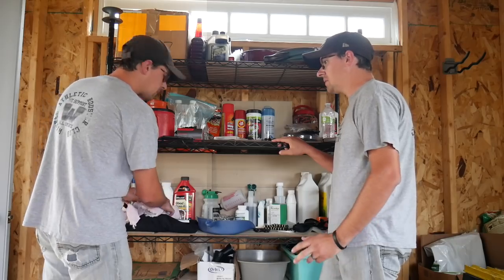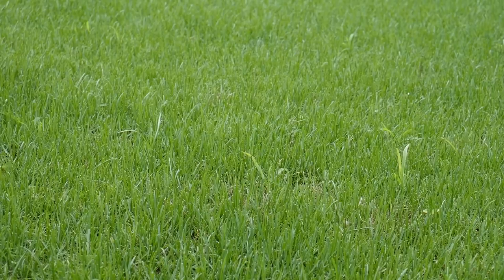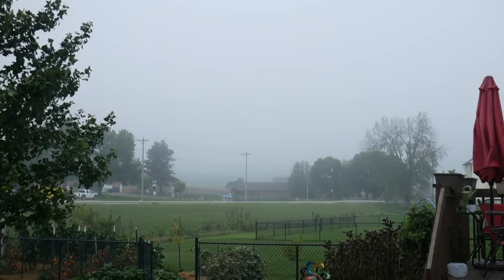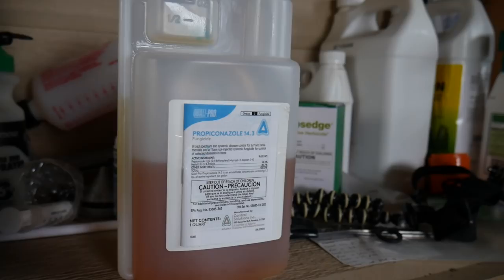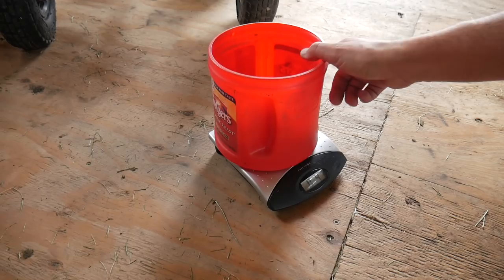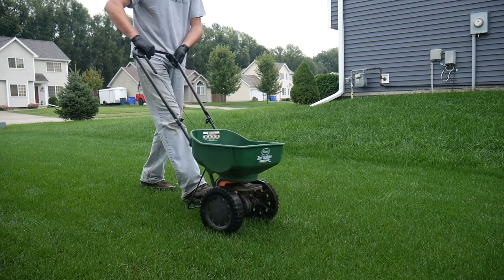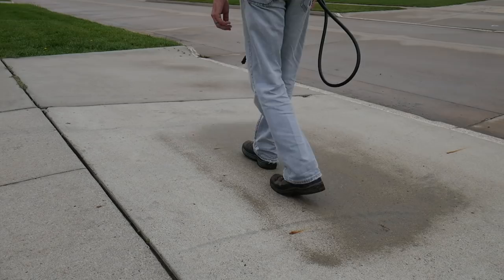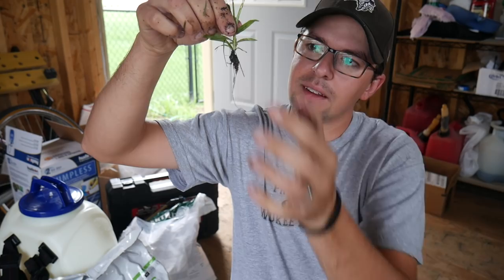Lawn Renovation Issues + Sprayers Plus Sprayer Testing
I've run into a few issues with my lawn renovation area and I'm trying to tackle both of them.  I have a bit of crabgrass creeping in as well as a few other weeds, but worse is a fungus problem that has been killing off a few areas.  So far I've used propiconazole 14.3 as well applied Heritage G fungicide to the area in this video.  We also talk and introduce the sprayers plus 105e backpack sprayer.

Tenacity (only weed control that can be sprayed at time of seeding)
Scott’s Disease Ex
Scotts Edgeguard Spreader
Hose End Sprayer Fungicide